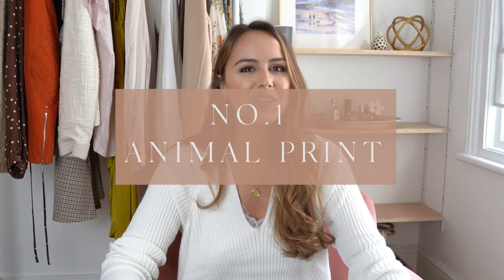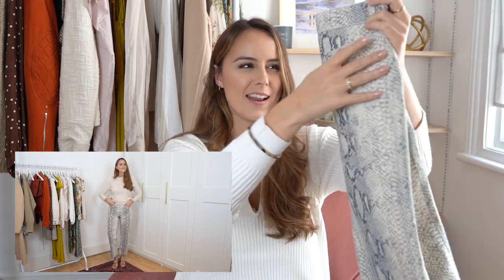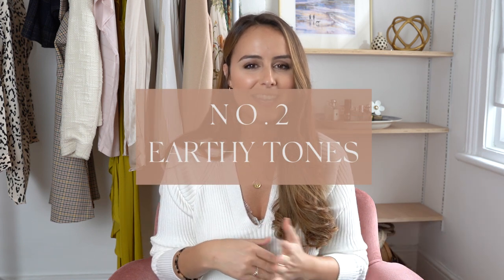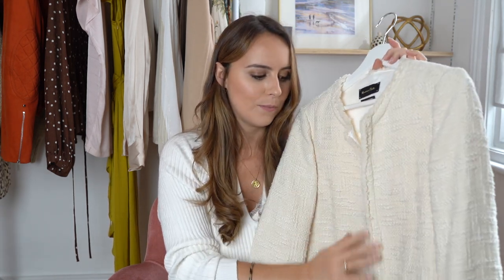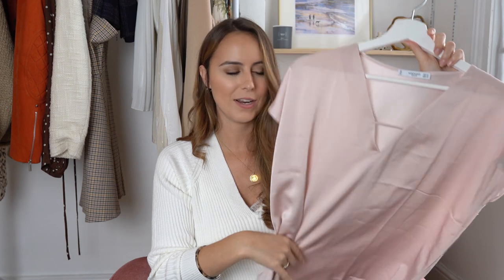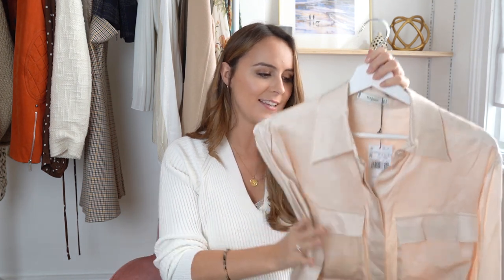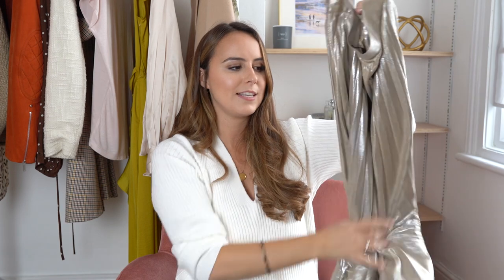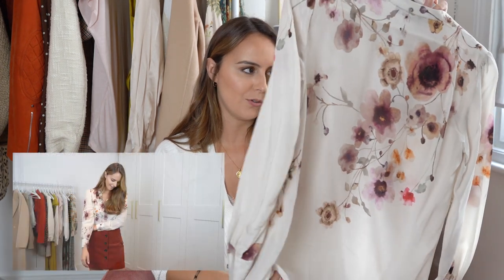10 TRENDS FOR AUTUMN 2018 & THE ONES I AM INVESTING IN | Laura Melhuish-Sprague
SHARING 10 TRENDS FOR AUTUMN/WINTER 2018 AND WHICH ONES I AM INVESTING IN!

With the start of the autumn season I have been looking at the trend inspired pieces I want to add to my wardrobe!

Everything is linked below and I also feature most of the pieces on my Instagram so make sure to head over there and check it out!